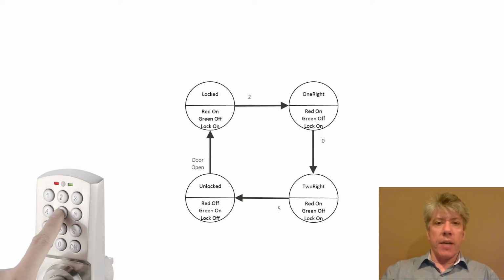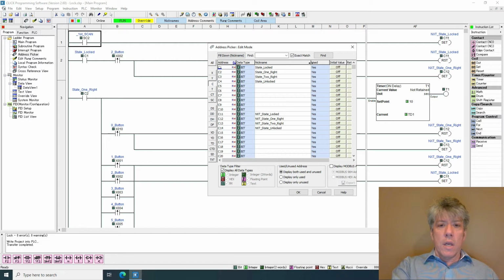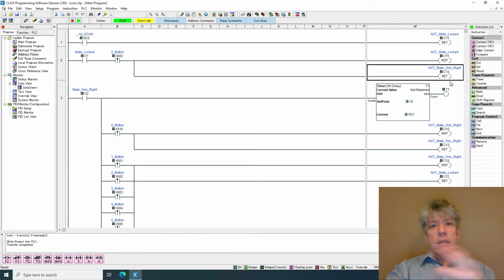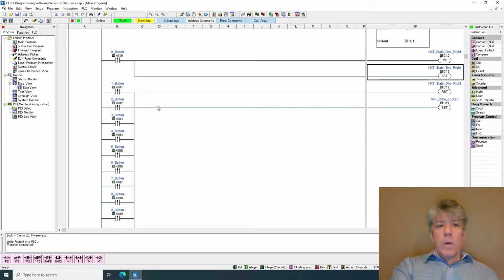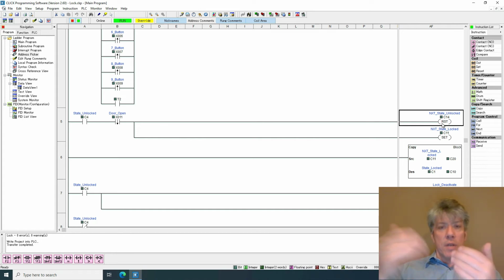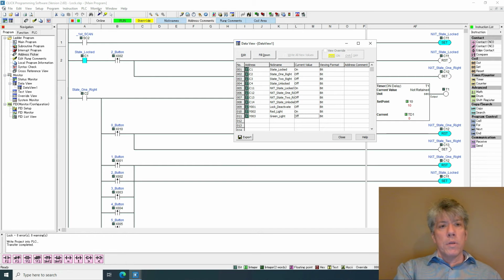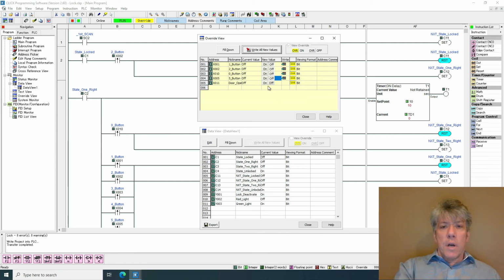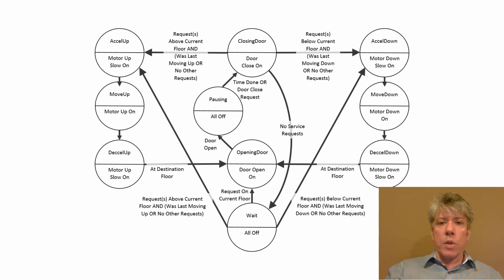MET 284 State Machines